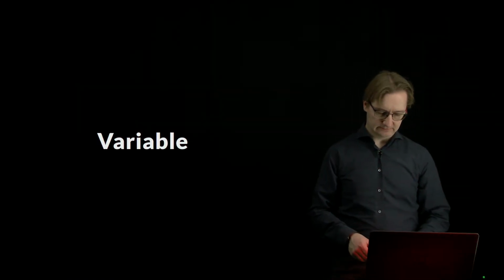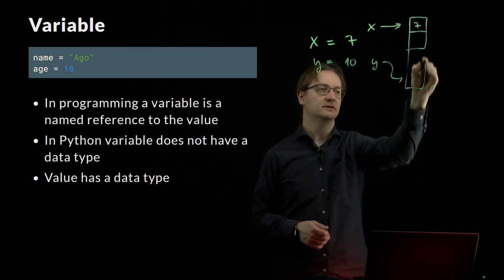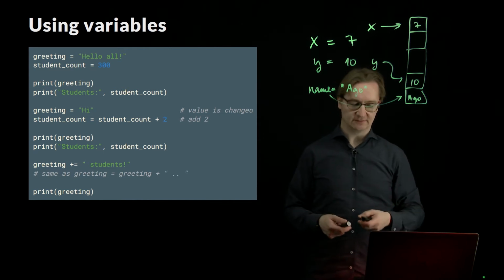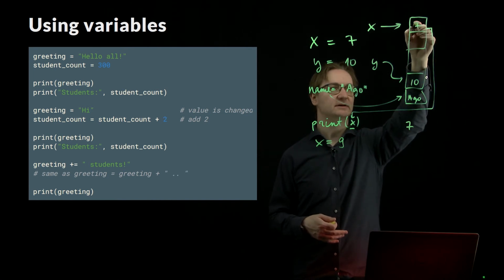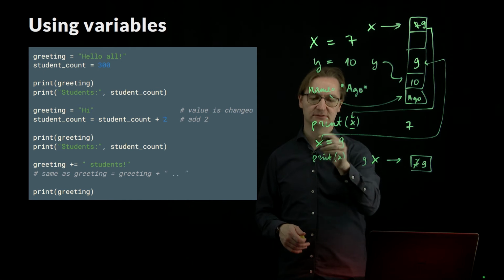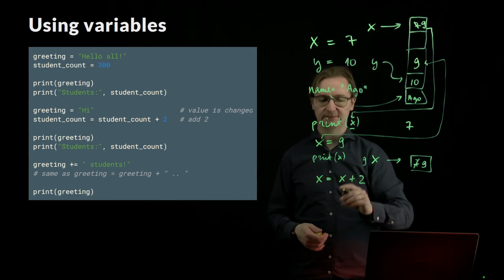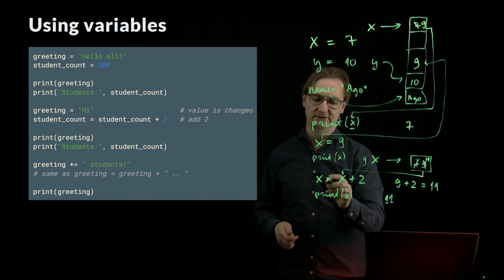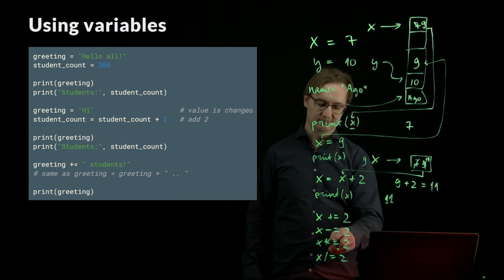Python (eng) - Variable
(Simplified) overview of variables